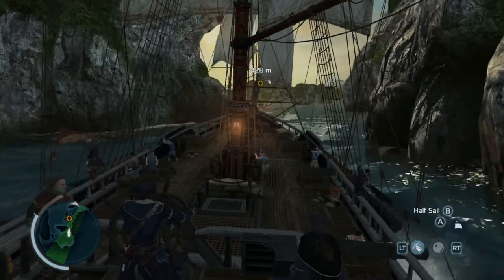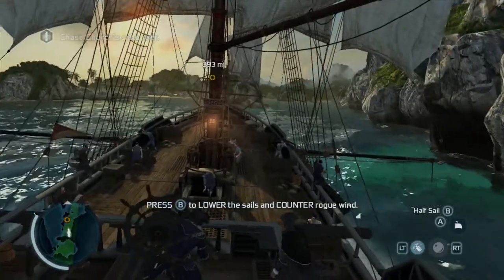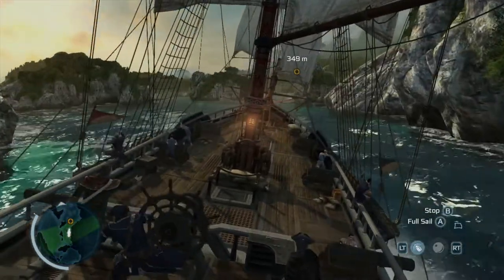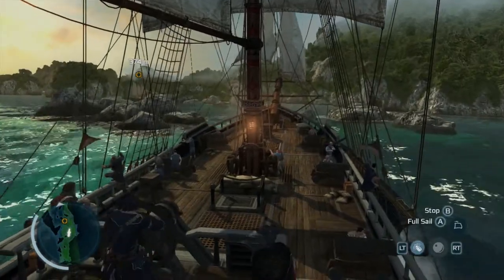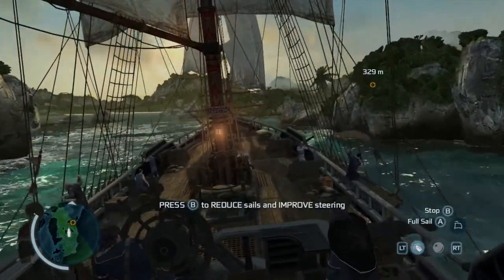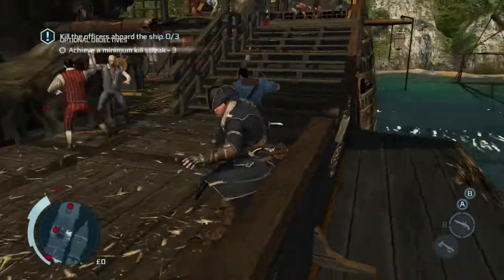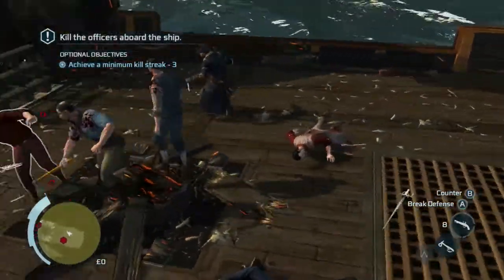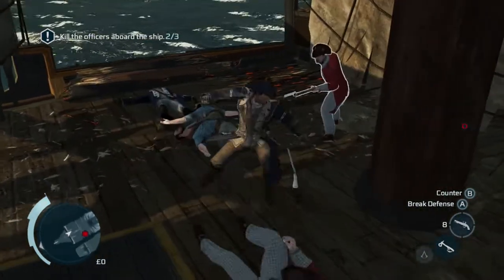Assassin's Creed 3 - 100% Sync - Sequence 09 - Chapter 04 (A Bitter End)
Full walkthrough for Assassin's Creed 3 with 100% Sync on all story missions

Developed by: Ubisoft Montreal
Published by: Ubisoft